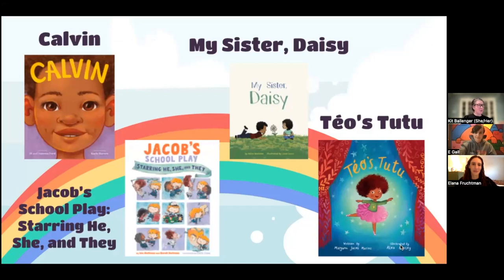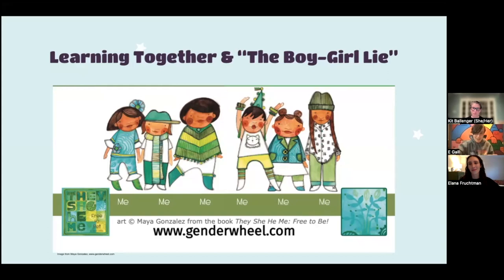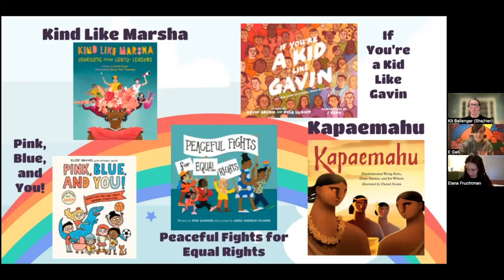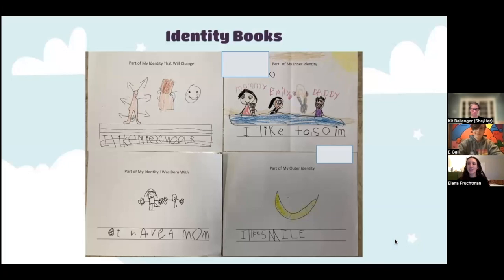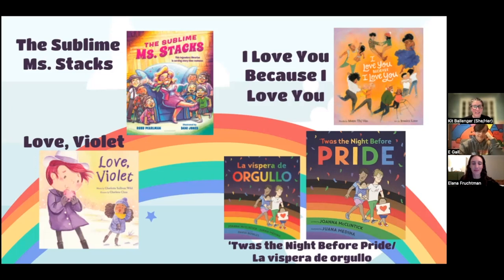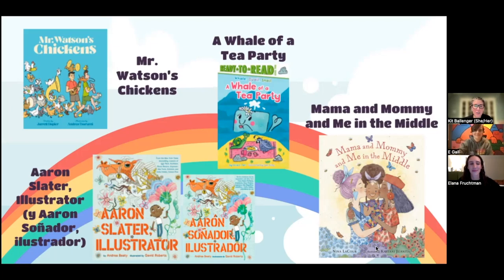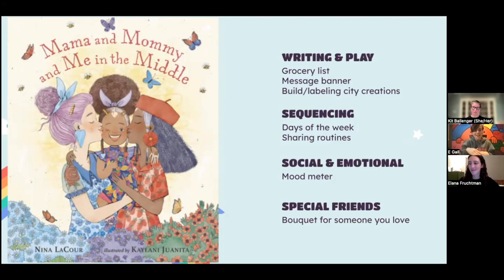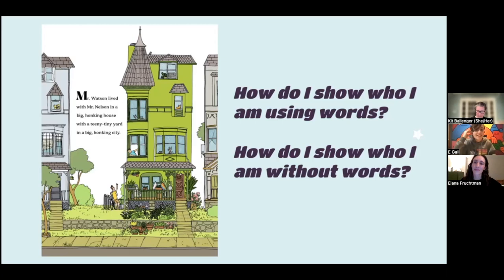Spotlight: A Closer Look at PLP Picks and Tips for Classroom Use